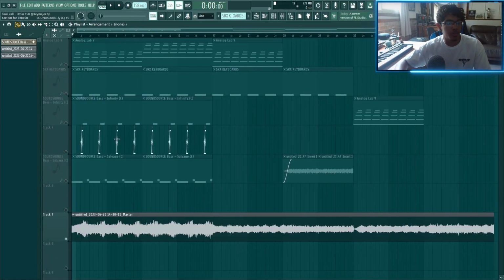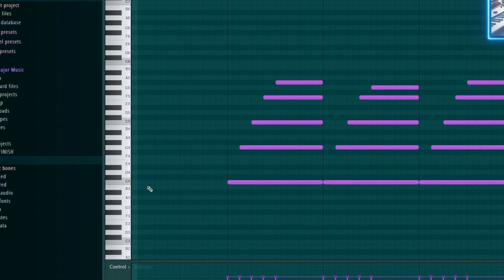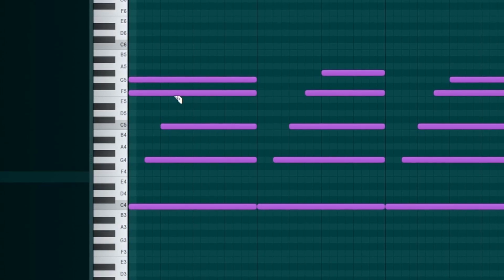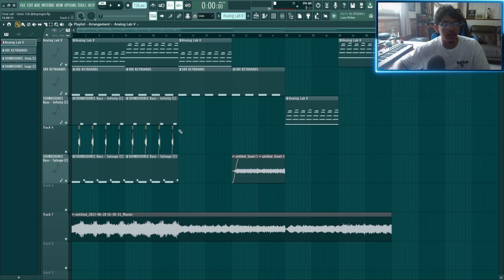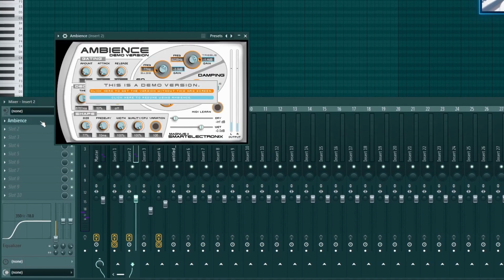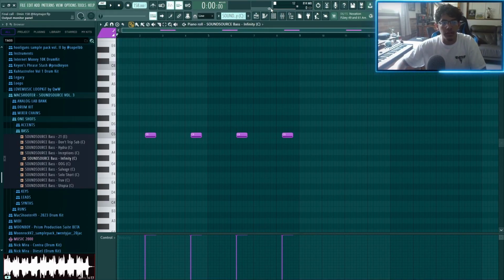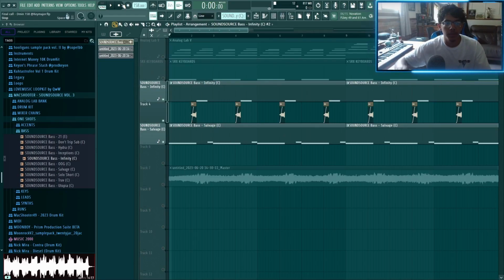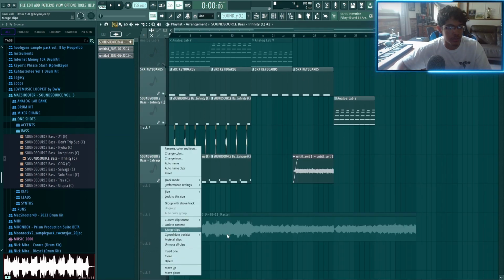How To Make HARD SINISTER Melodies For NARDO WICK | FL Studio 21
Today I will be showing you guys How To Make HARD SINISTER Melodies For NARDO WICK | FL Studio 21